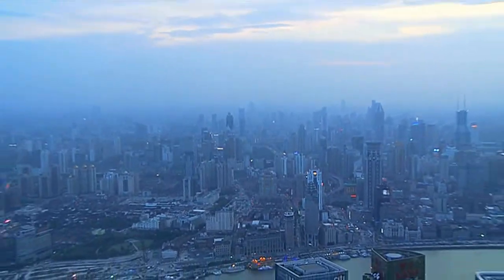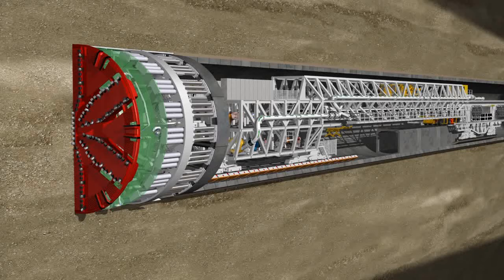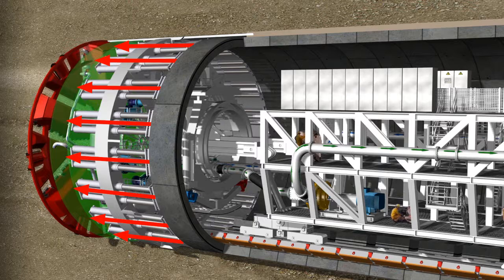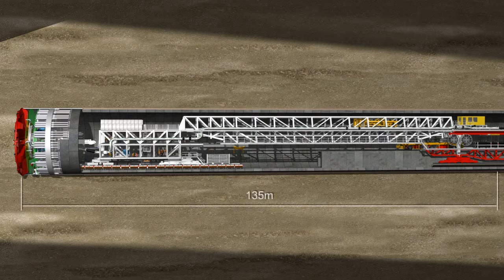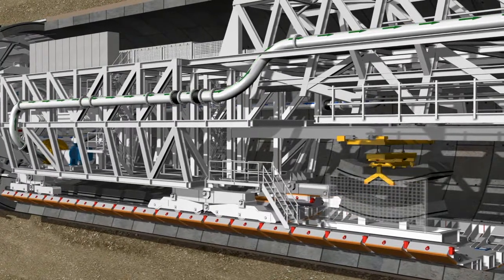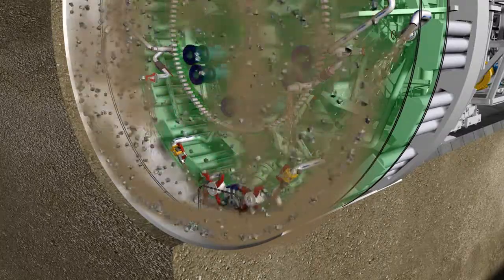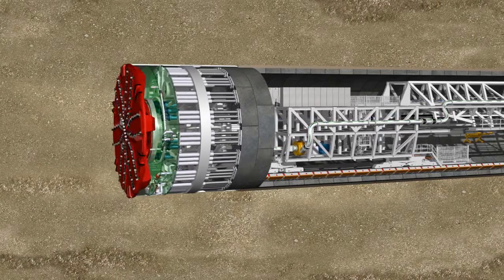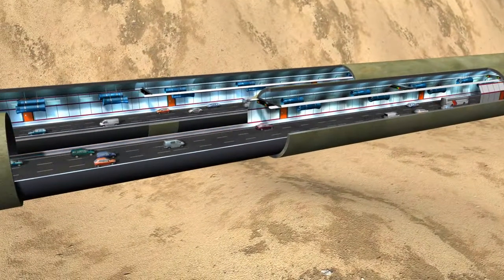27 Million Cubic of Soil to be Remove - Using Mix Shield TBM